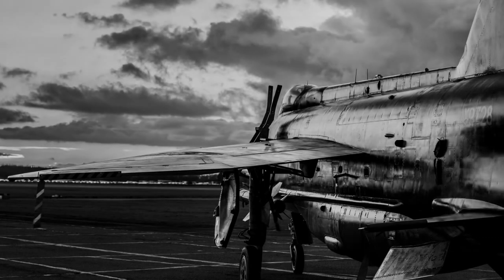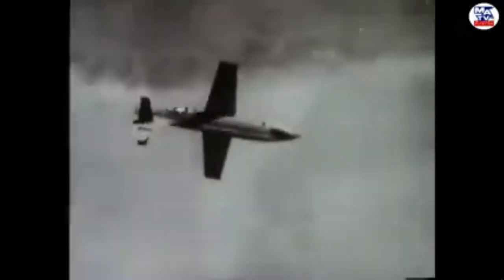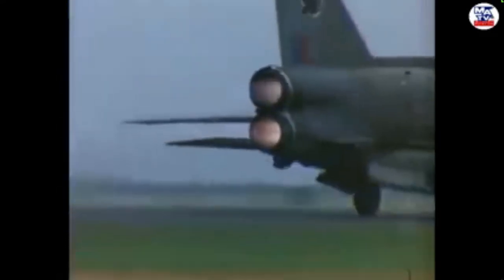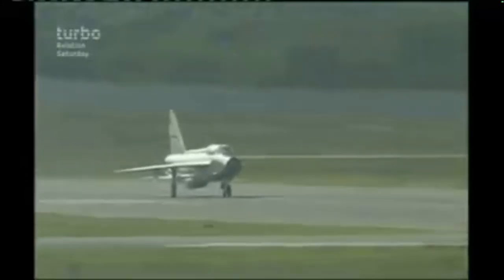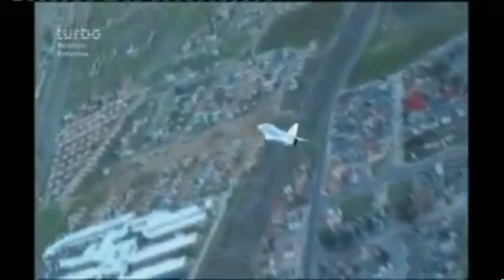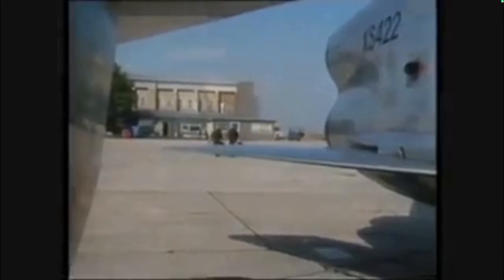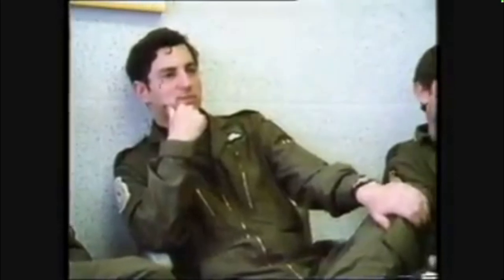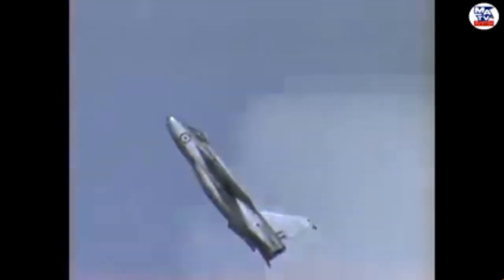English Electric Lightning | Skyrocket to the Stratosphere | Legendary British Cold War Interceptor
The only Mach 2 British fighter ever built, the English Electric Lightning was a legendary Cold War interceptor that defended the airspace of the United Kingdom for the best part of three decades. Its performance is impressive even by today's standards, and this video explores why.